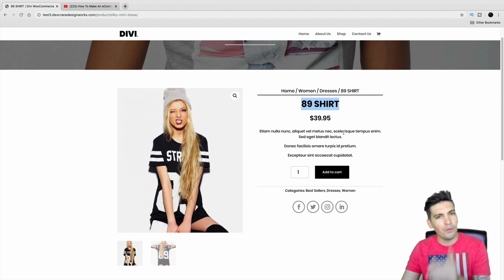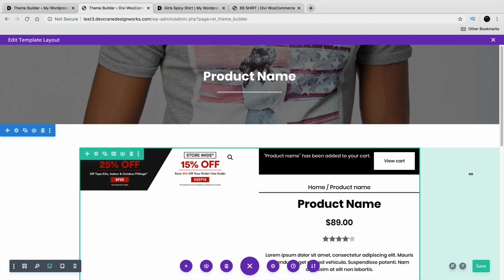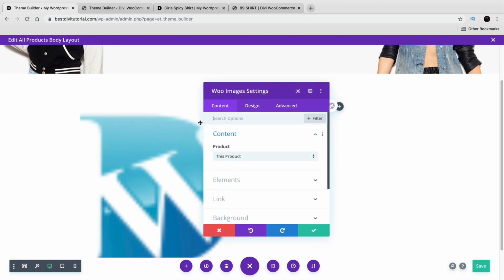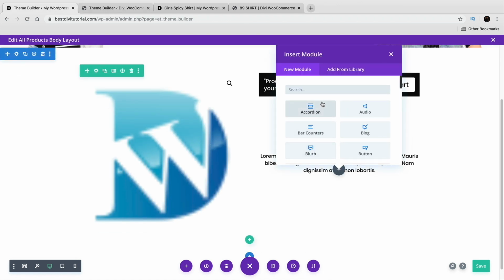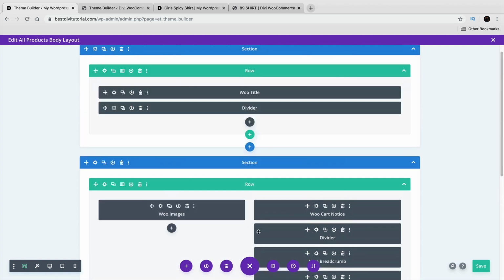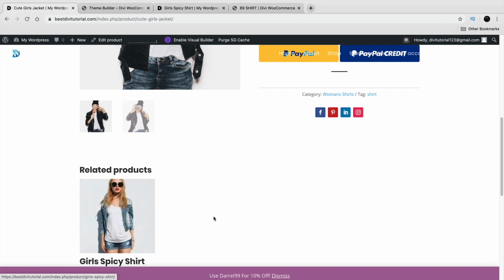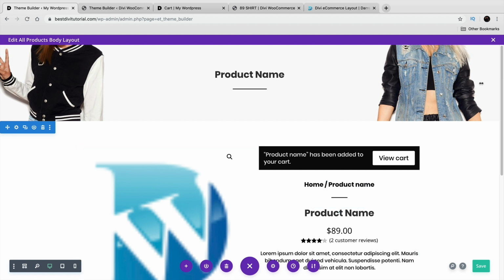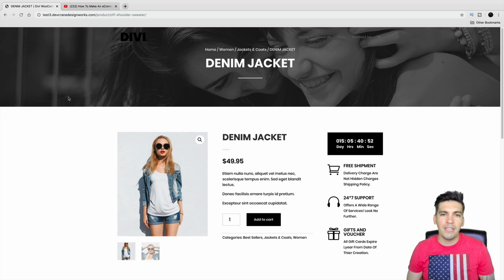How To Create a Custom Product Page With Divi Theme [Divi 4.0 WooCommerce Tutorial]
Learn how to create a custom product page with the divi theme. With the new the theme builder, you can build a custom product page with the divi theme. Now you can easily create a custom product page with the divi theme and i also have free divi theme ecommerce templates for you to download for free!

Want The BEST WEB HOSTING? Check out my video where i tested 16 web hosts for 60 days!